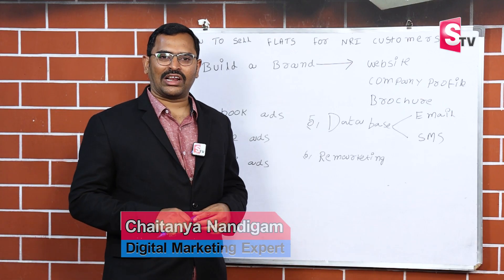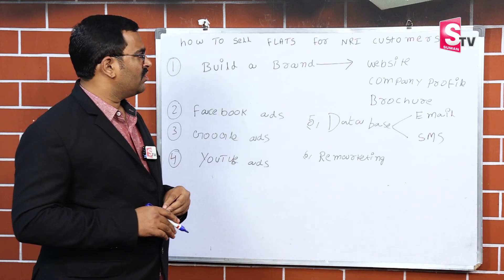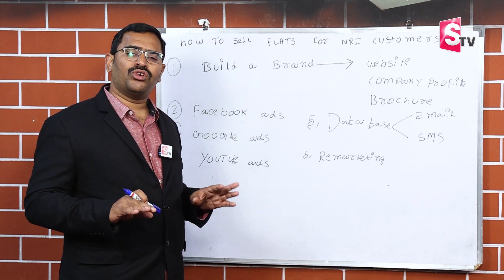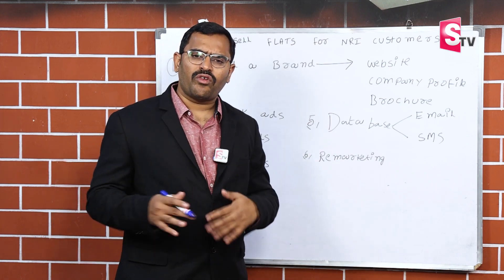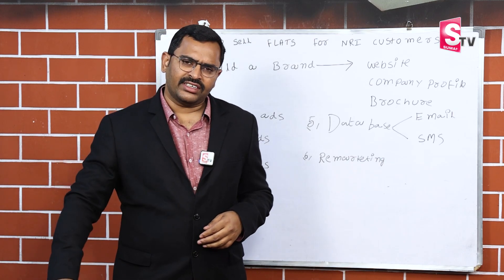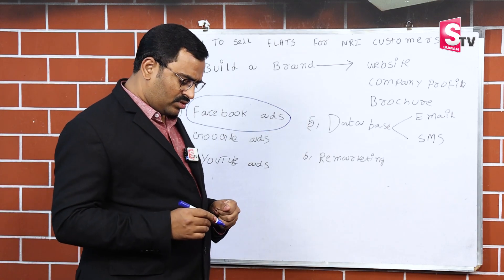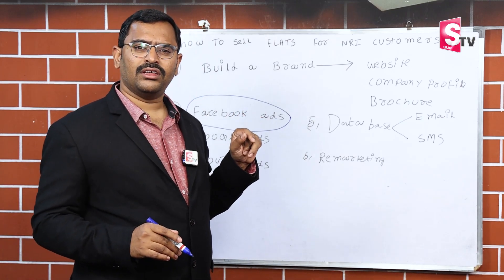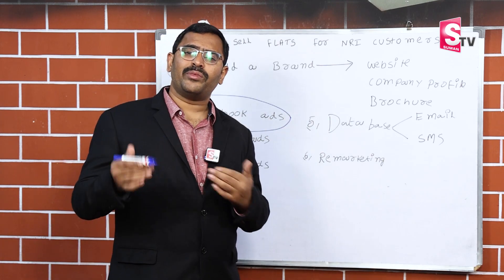How to Sell Flats for NRI Customers | Chaitanya Nandigam | Real Estate Tips 2022 |SumanTV Education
Details